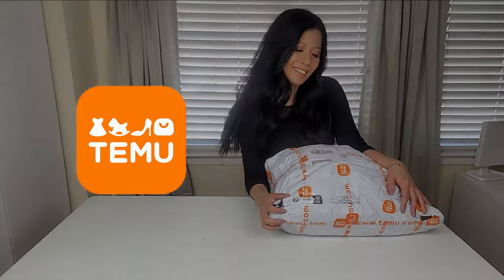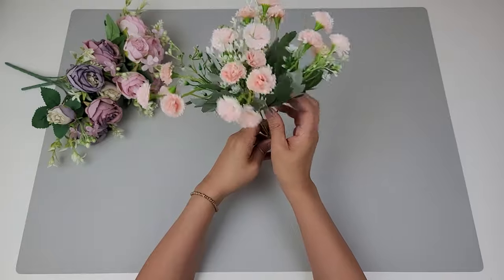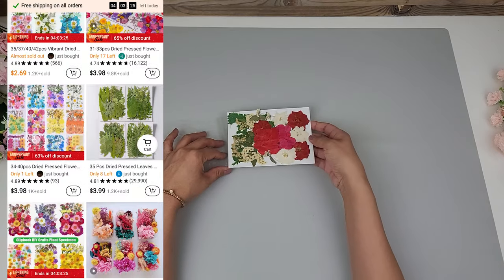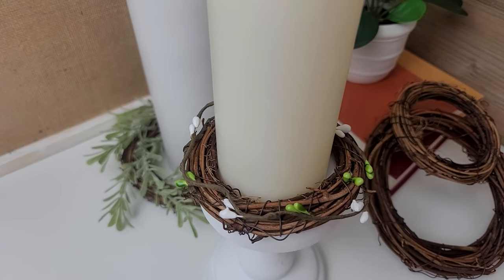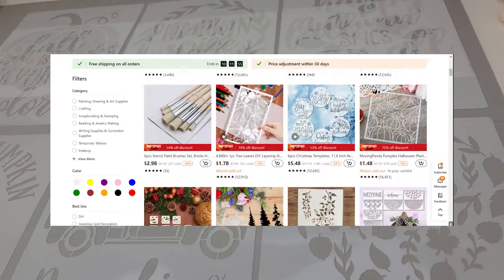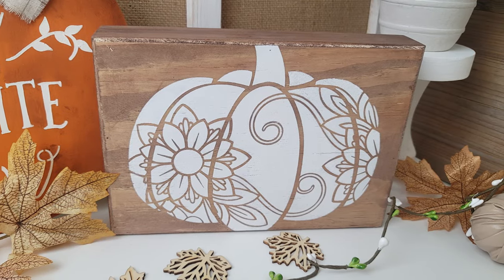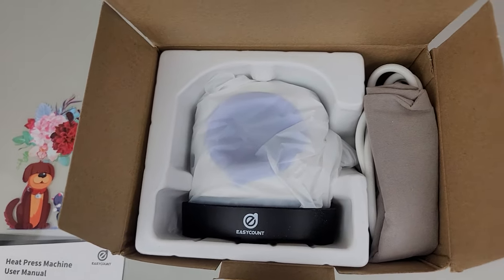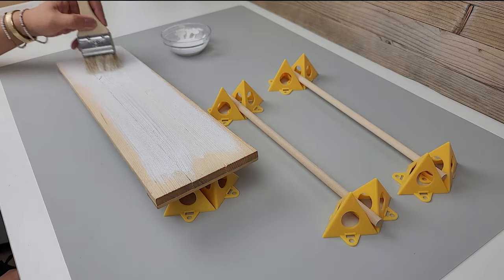Crafting with Temu: Unbox & Create With Me | Unbelievable Craft Supplies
Products mentioned:
Stunning Artificial Peonies and Hydrangeas for Elegant Decor $2.99
33pcs, Natural Dried Flowers for Resin, DIY Crafts $3.99
A Bunch Of 20 Flowers Small Hydrangea Carnations $3.30
Heat Gun, 300W Portable Heat Gun For Crafts $6.42
16pcs Mini Paint Stands Tool Triangle Paint Pads $3.49

**Please take precaution when painting, sanding or staining, etc. Always make sure you're in a well ventilated area and follow manufacturer's instructions. I want you all to be safe. 🤗

Timestamp
0:00 Intro
0:40 Flowers & Greenery
3:15 Craft Supplies
8:16 Craft Tools